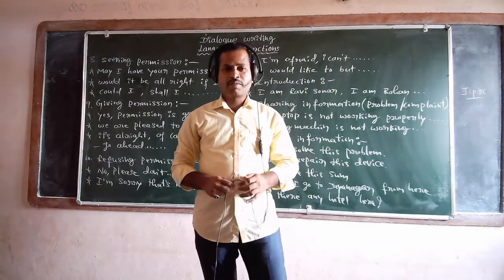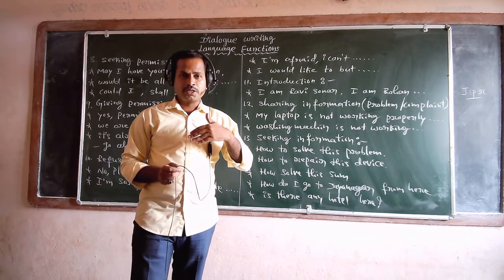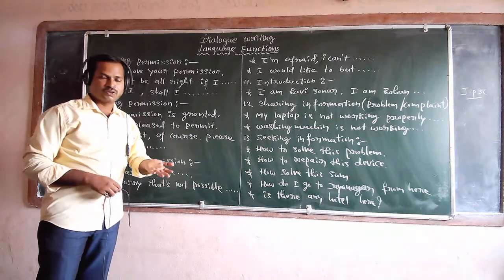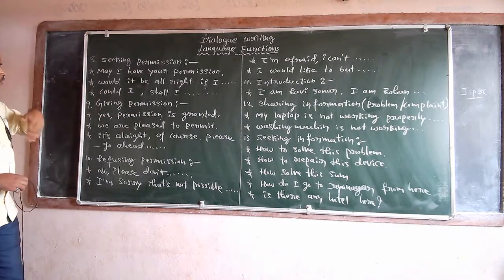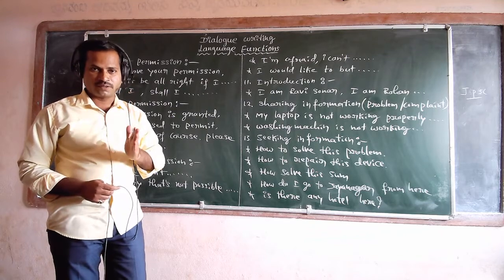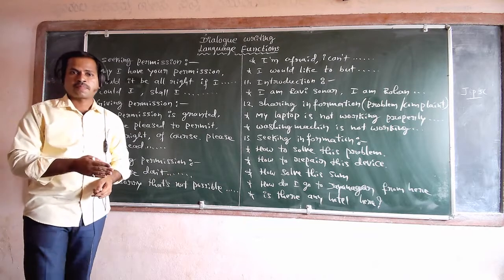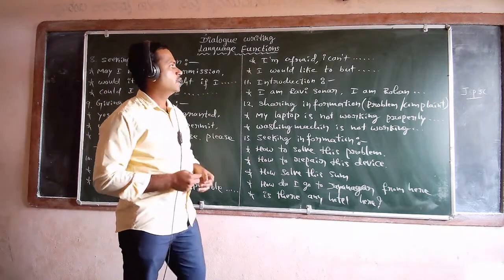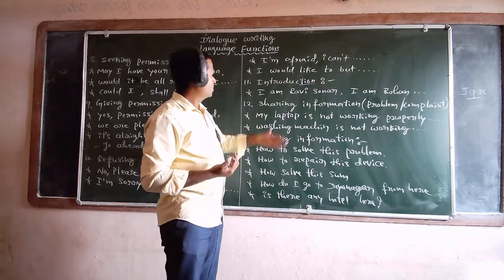2nd pu english grammar 30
Ravi sir